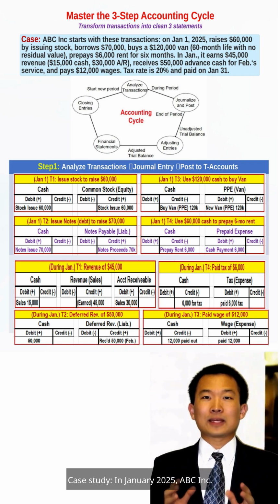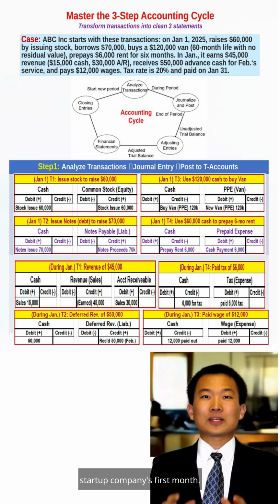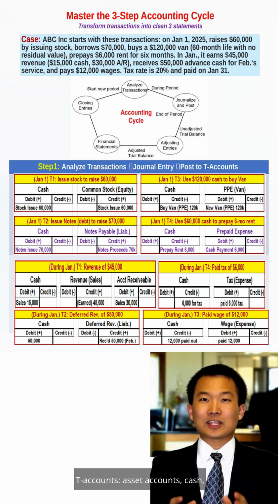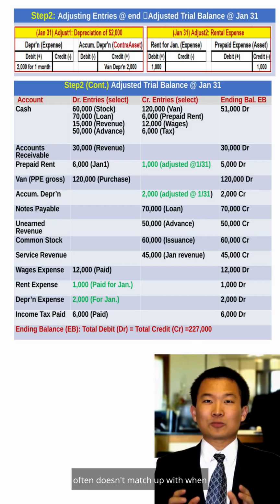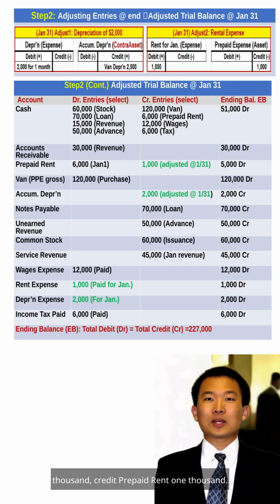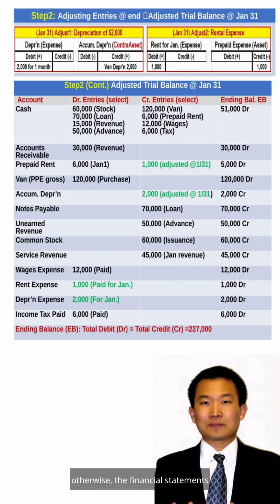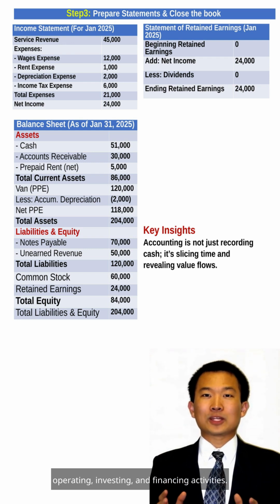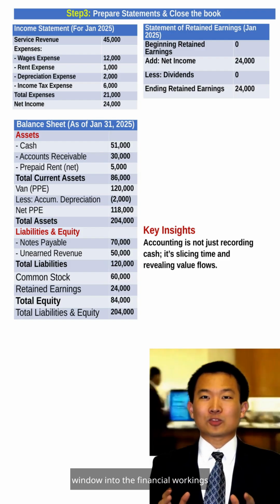ACCT04: Understanding the Accounting Cycle in 3 Steps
Today, in five minutes, we’ll walk you through a complete accounting cycle: from transactions to journal entries to financial statements — step by step uncovering the story behind the numbers. The accounting cycle is more than bookkeeping; it’s the essential tool for revealing profit, cash flow, and financial health. Master it, and you’ll truly understand a company’s value and risks.